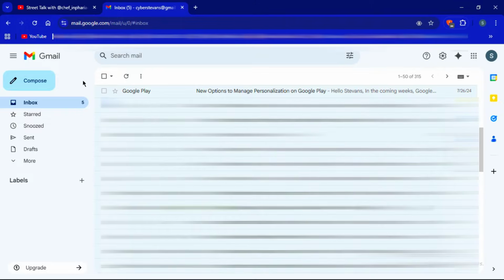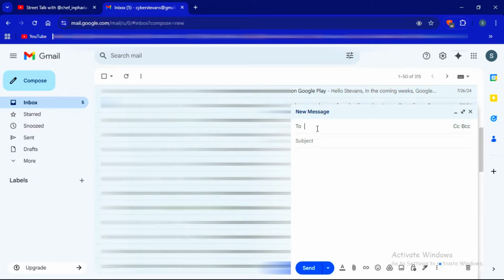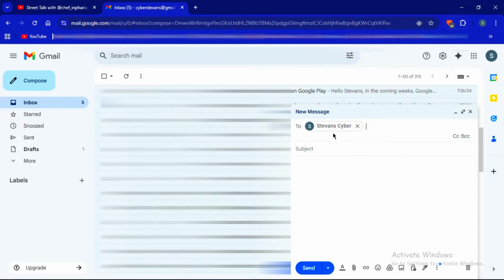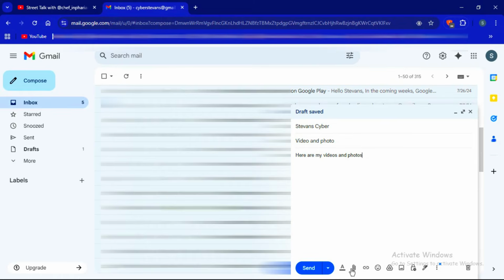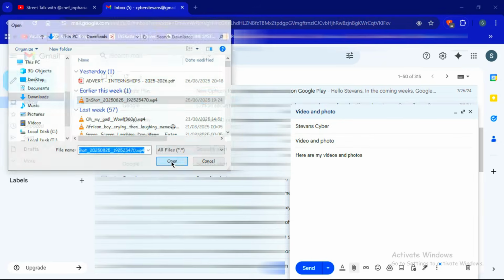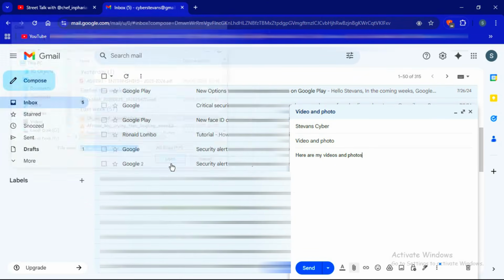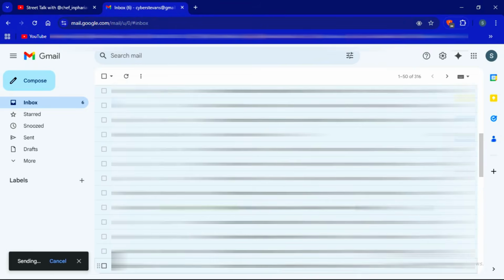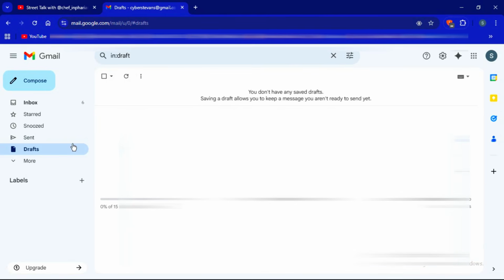How to Send Files on Gmail in Seconds! 📧📂 (Quick & Easy Guide)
Struggling to send documents, photos, or videos through Gmail? Don’t worry. I’ve got you covered! In this quick tutorial, I’ll show you step by step how to attach and send files via Gmail using your computer or phone. Whether it’s a PDF, Word doc, or even a large video, you’ll learn the easiest way to share files with anyone in just a few clicks.

👉 Simple, fast, and secure